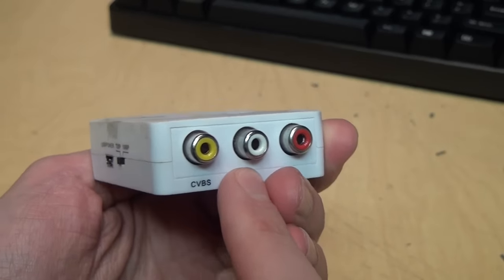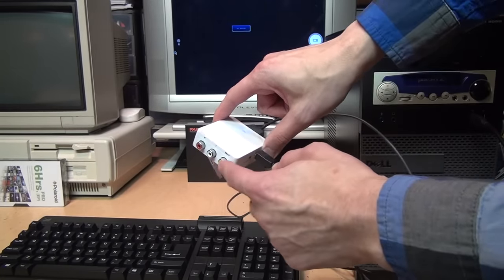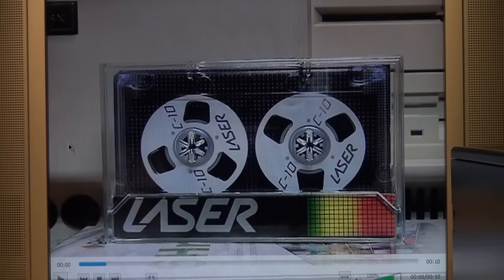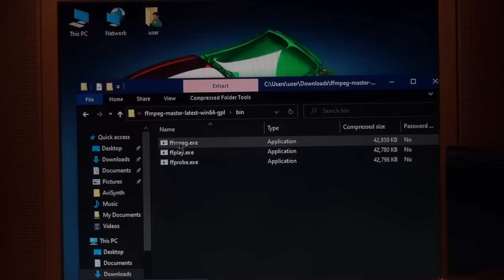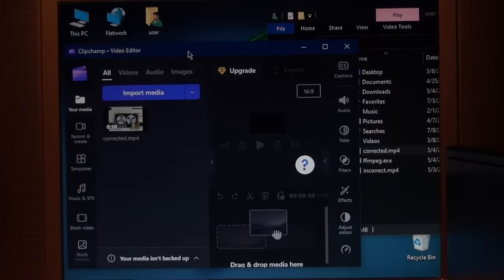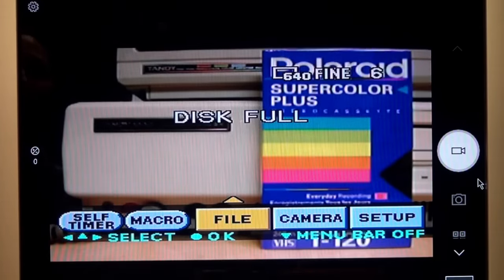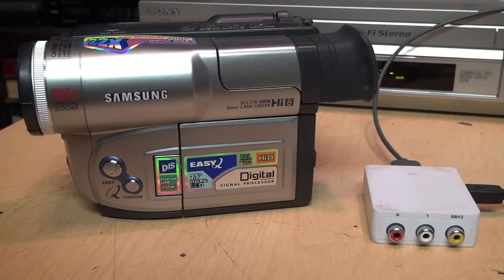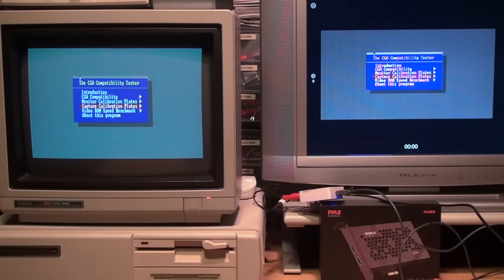Cheap composite video to HDMI converter - Is it really THAT bad?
Testing a $6 composite A/V to HDMI converter to see if it's useful for transferring analog video sources into digital form when connected to an HDMI capture card on a PC (the Pyle PLINK5, which I reviewed previously).

If the video has playback problems at 720p60, try switching to 480p, or watch it on Odysee instead

Time flow:
0:00 What is it?
1:21 First test
3:13 Testing 4:3 aspect ratio
4:51 Fixing 4:3 aspect ratio
7:51 PAL test
8:06 VHS SP test
9:36 VHS EP test
10:20 Macrovision test
10:36 Reversed audio channels
12:15 My left ear enjoyed this video
12:38 Input lag test
13:01 Audio/video synch test
13:49 Teardown
14:59 Conclusion